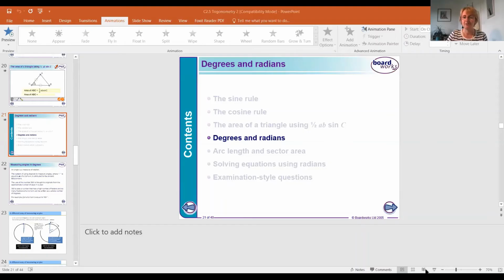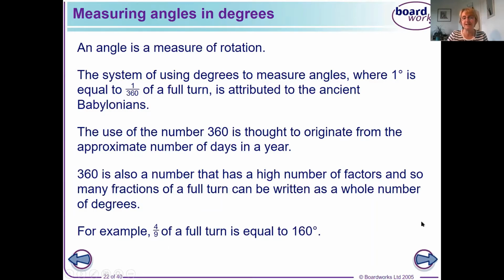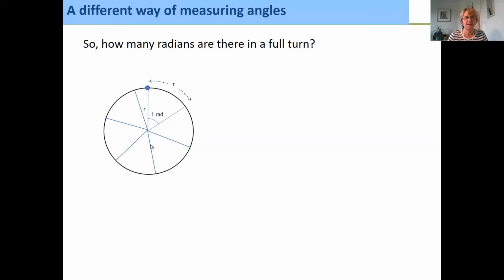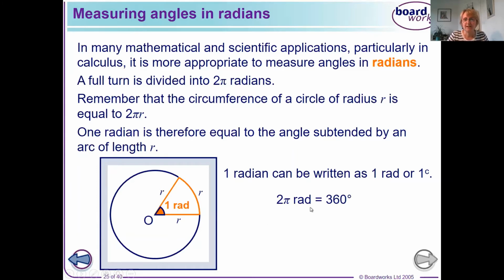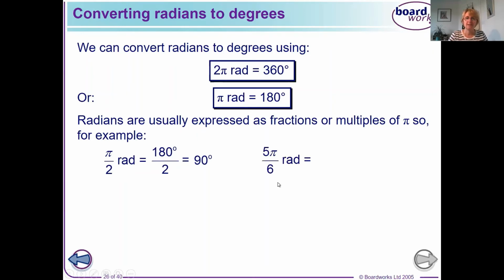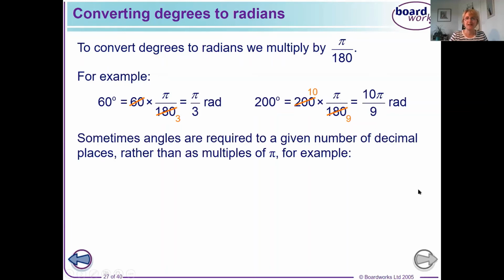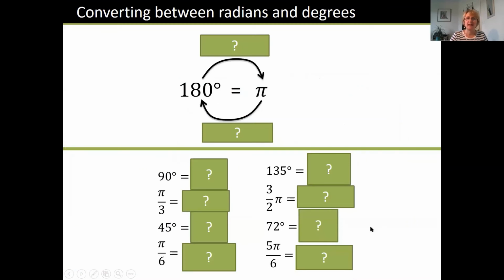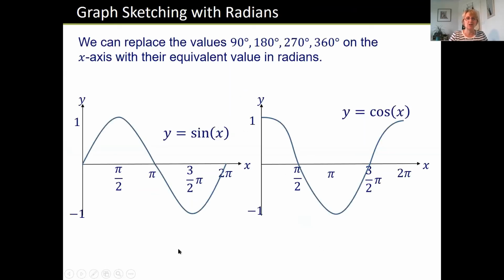Radians part 1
An introduction to angles measured in radians